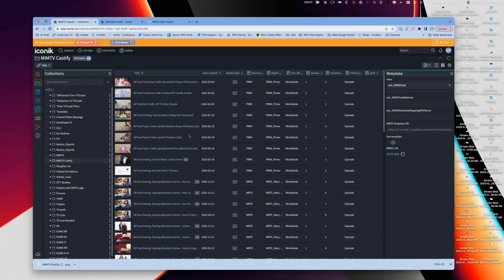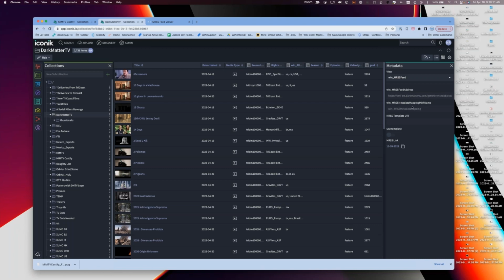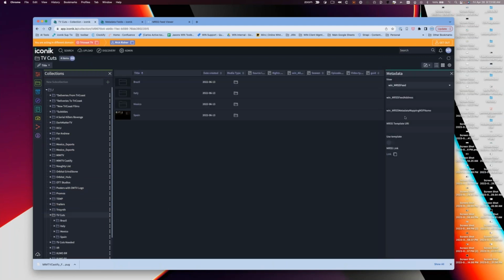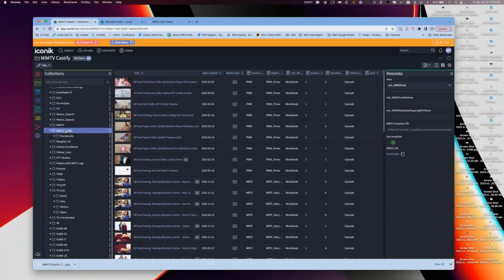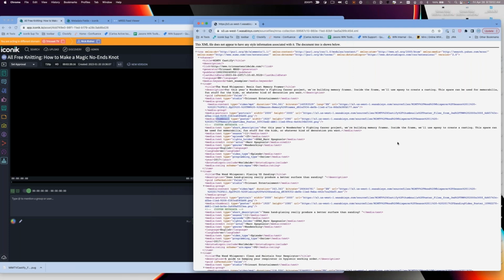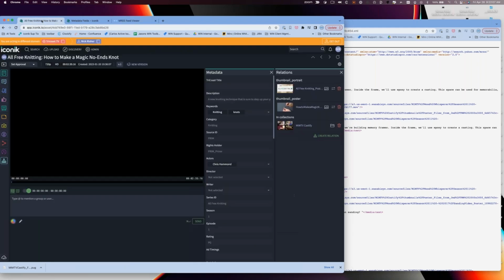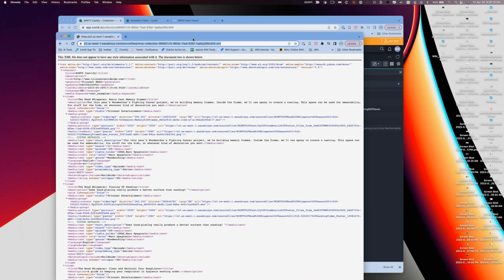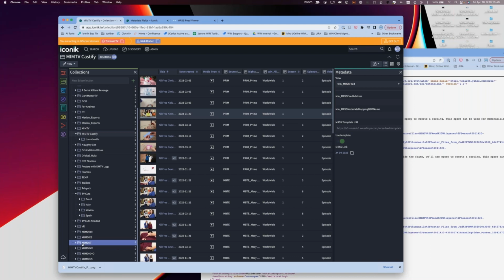WIN Workshop MRSS Feeds